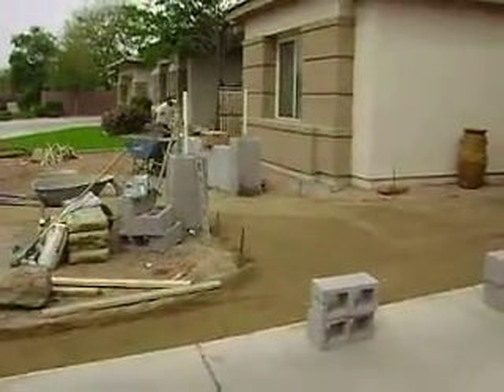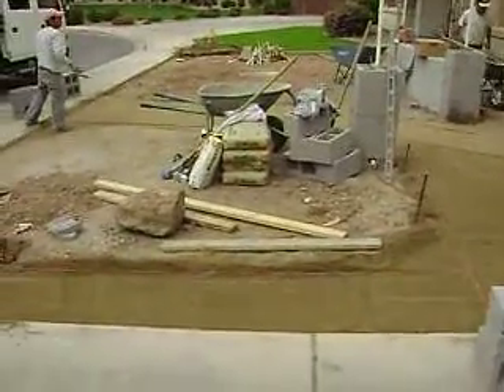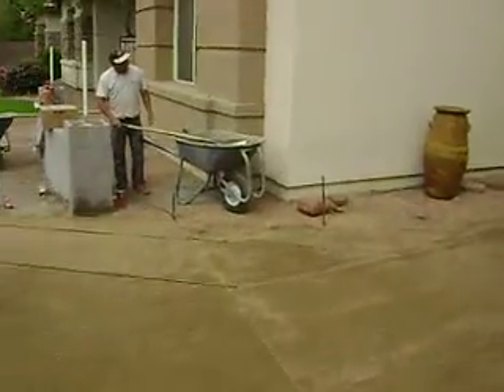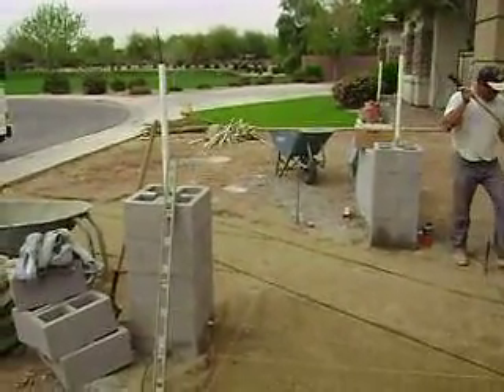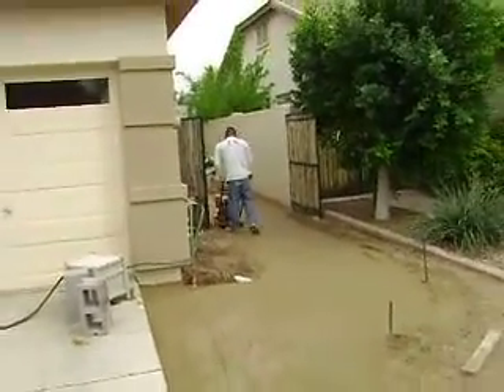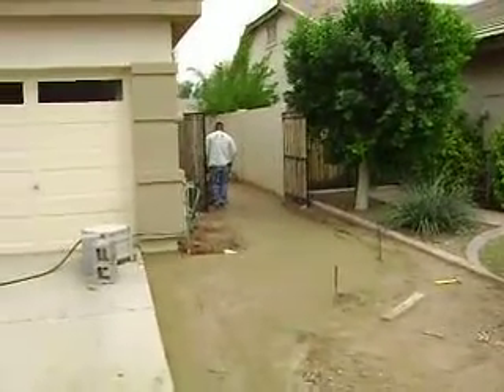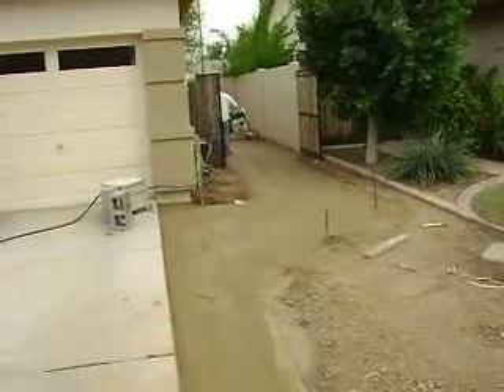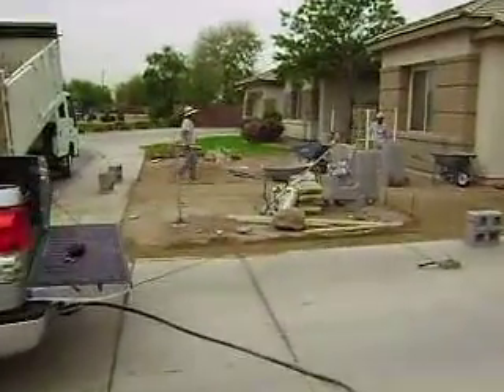Landscape Walkway Day3 Compact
Video Three in the "Walkway Landscape Redesign Makeover" in Gilbert AZ